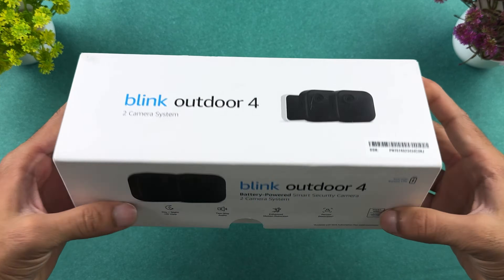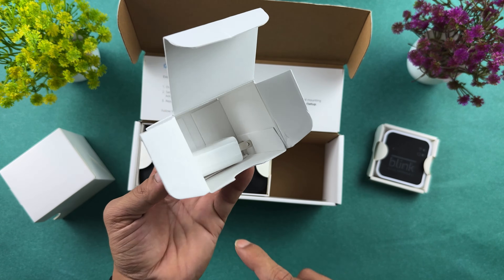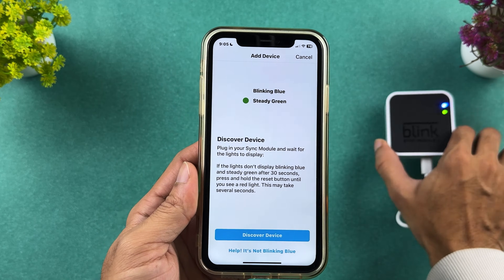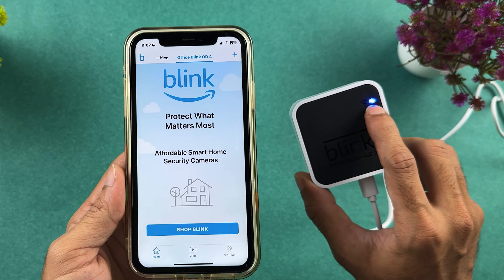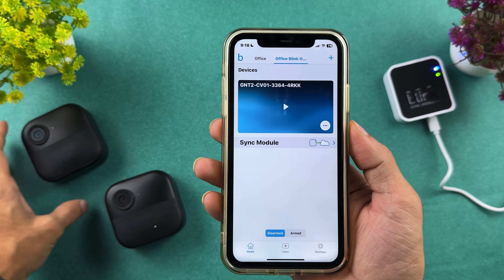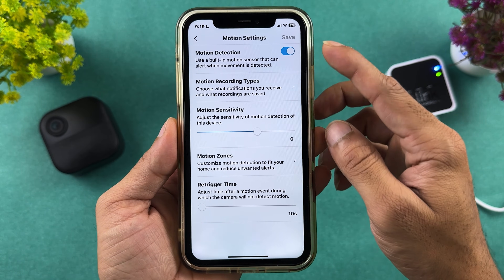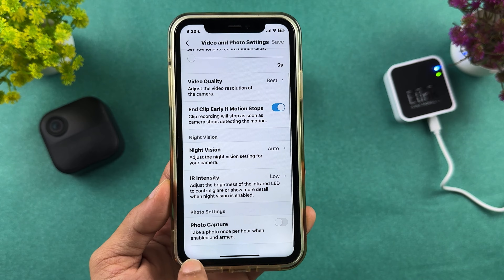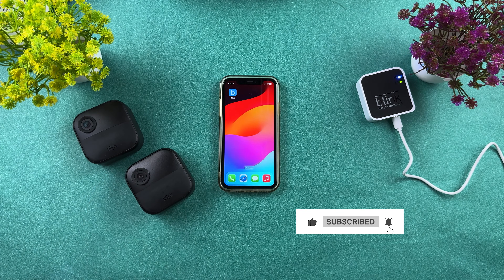Blink Outdoor 4 Camera Setup Tutorial - Complete Beginner's Guide in English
How to set up Blink Outdoor Camera? To set up the Blink Outdoor 4 Security camera you will need to download and install the Blink App, create a username and password, and log in.

Blink Outdoor 4 (4th Gen) outdoor camera is a wire-free smart security camera that comes two-year battery life that helps you protect your home inside and out right from your smartphone. Get up to two years of power with the included AA lithium batteries. Let me show you how you can setup this camera in a few minutes. Follow the instructions in the Blink App and check the video to set up the Blink Outdoor 4 Camera.